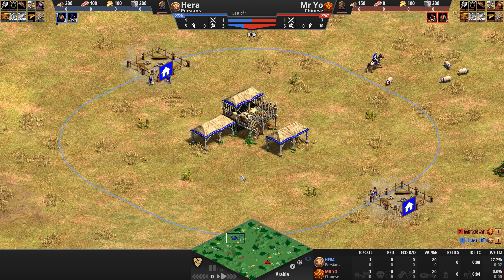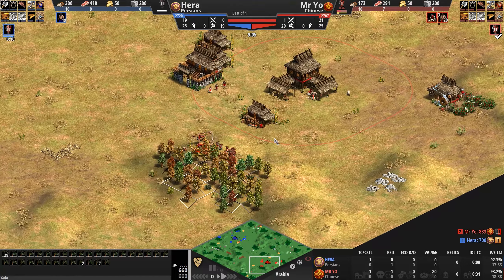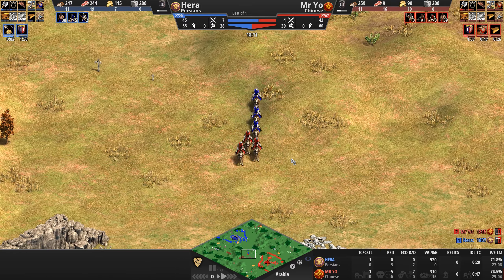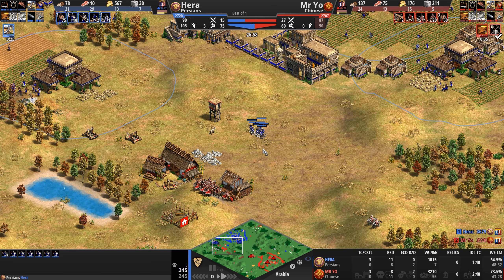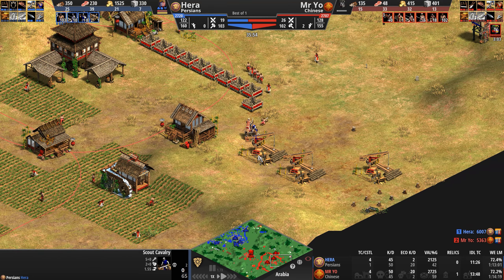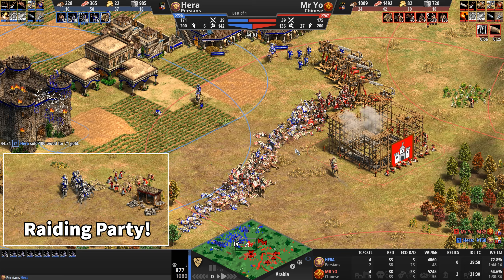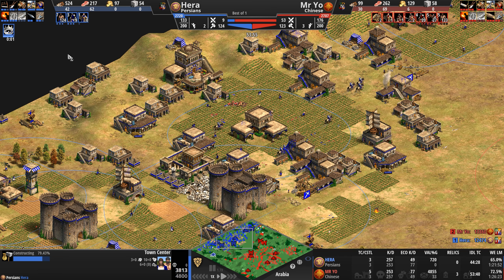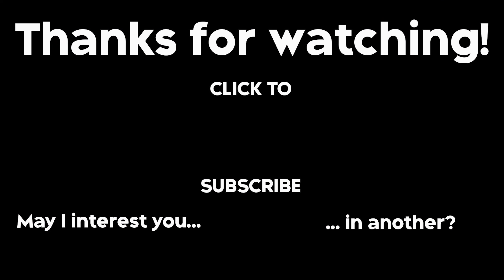Hera (2720) vs Mr Yo (2707) | Persians vs Chinese | Age of Empires II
Clash of the titan economies!

Hera (2720) vs Mr Yo (2707)
Persians vs Chinese

Chapters
0:00 - Civ features, base review and Dark Age
5:17 - Feudal Age begins